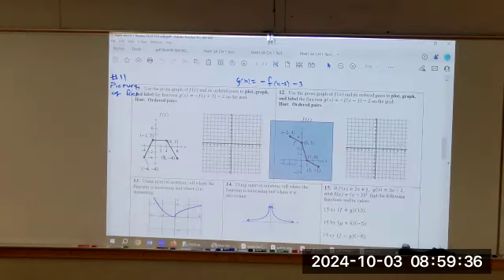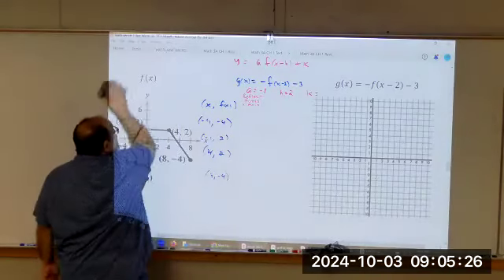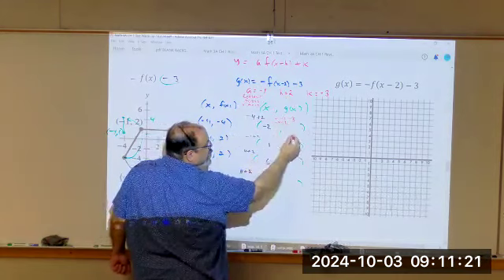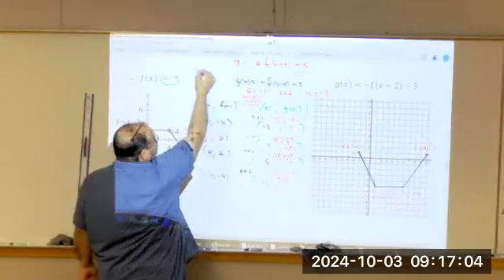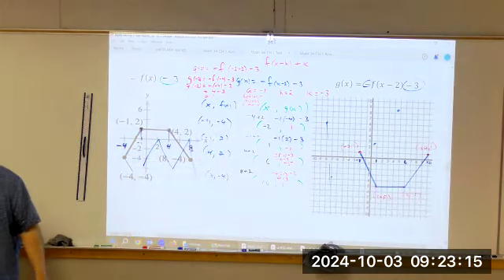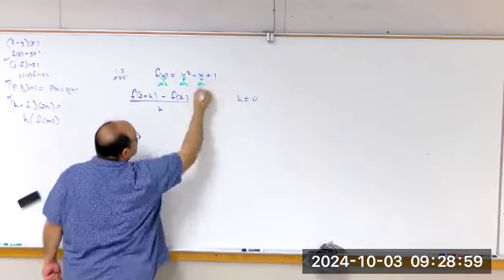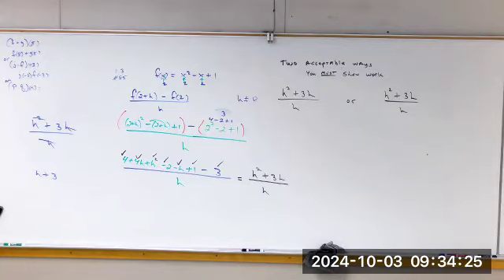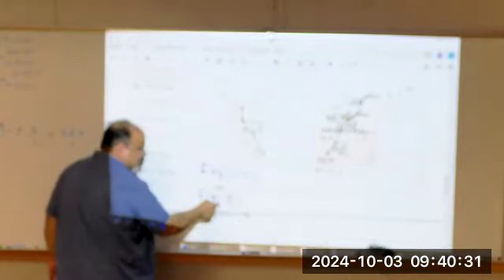10.3.24 Math 203L TTh FA24